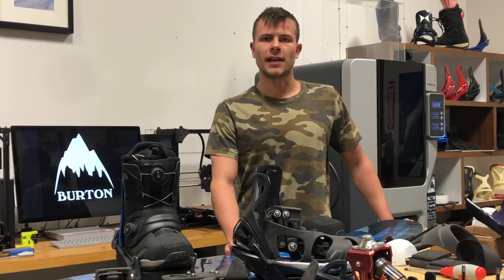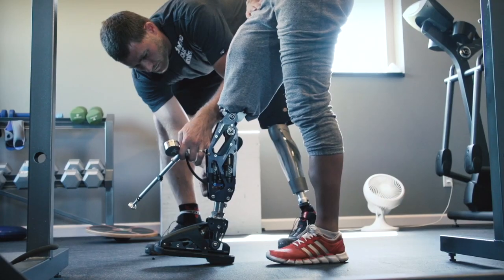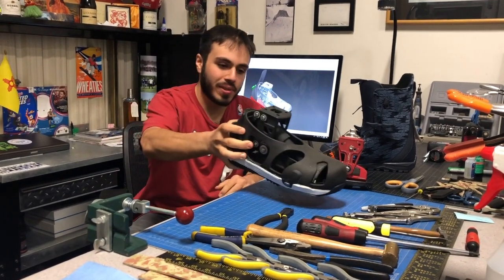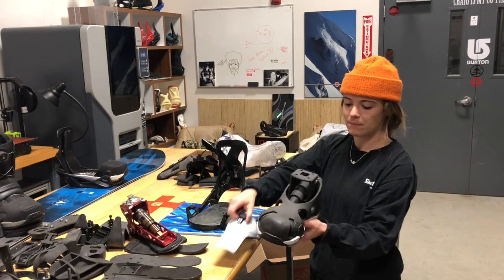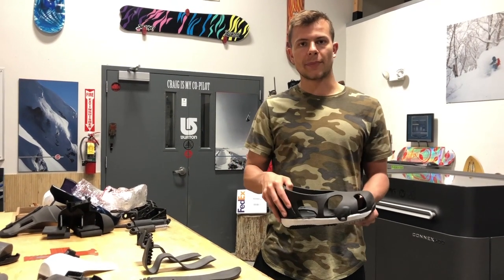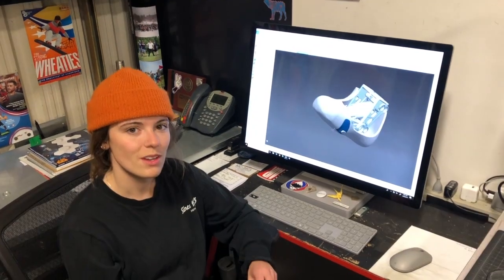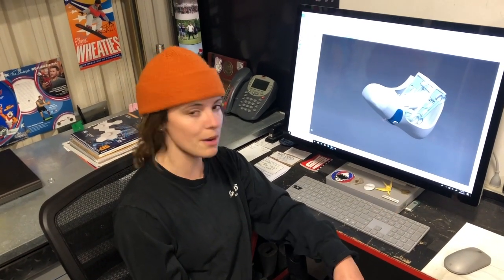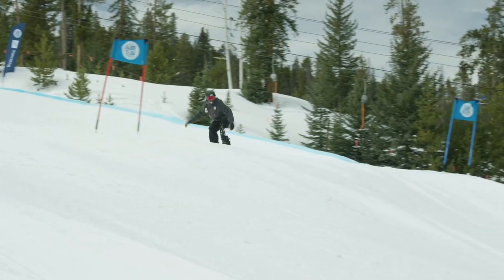Burton Step-On to Versa 2 Foot Prosthetic System - Team 24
We developed an interface between a prosthetic versa foot and the Burton snowboard Step-On binding system. Burton Snowboards allowed us to use their facilities at the Craig Kelly Rapid Prototype lab. Team Powder to the People consists of Arnar Steinn Hansson, Bijan Motia, and Maggie Leon.

Some of this content was edited and filmed by professional filmers working for Burton or Microsoft. Microsoft is Burton's corporate partner; they provided UVM students with devices for them to design on.

Approval by Microsoft and Burton filmers was given to use the footage in this video for the EE188A Capstone Design II class only; this video must NOT be released for public viewing.

This content has never aired on television in the U.S.; however, select shots from this video have been used as for advertising purposes on various platforms.